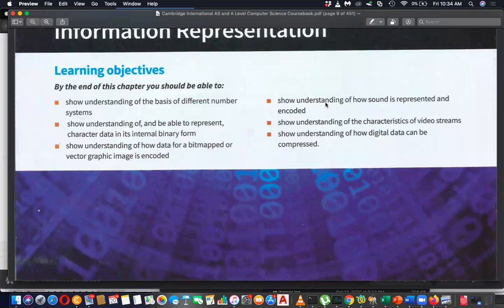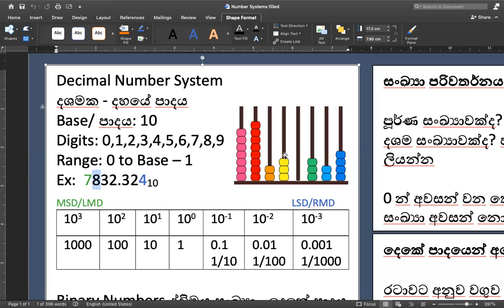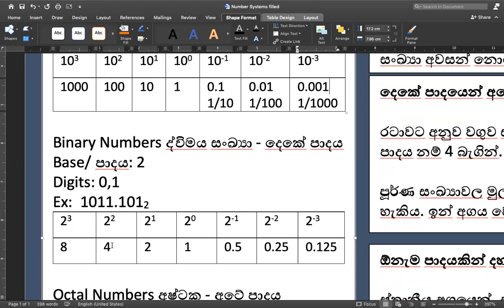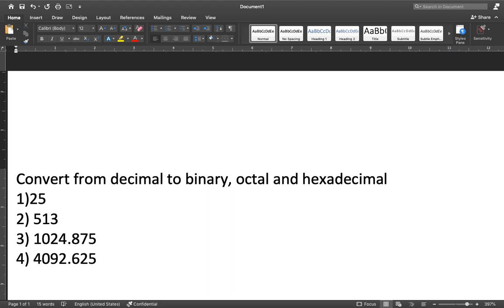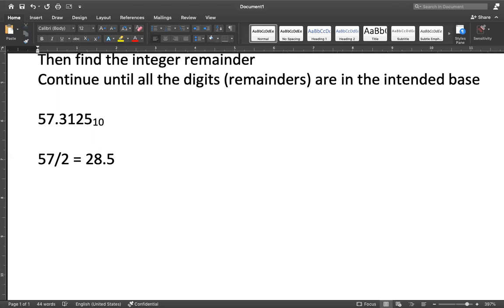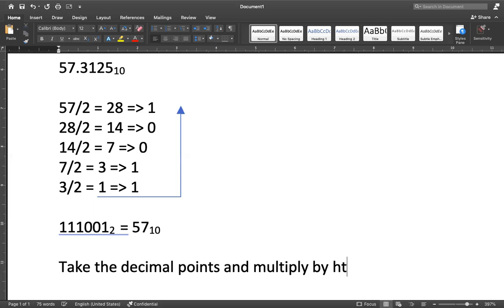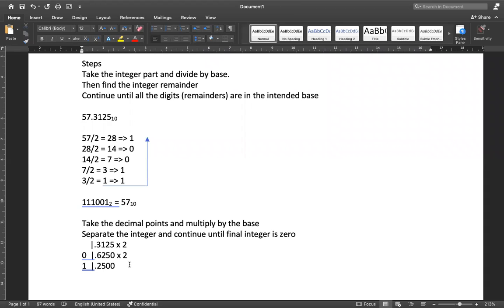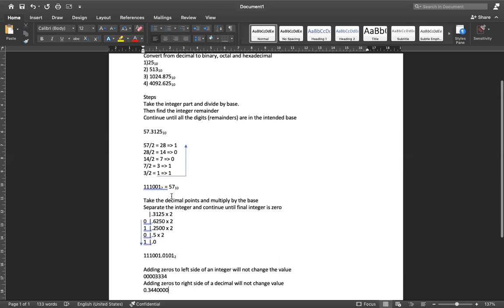Cambridge AS and AL ICT Number Systems and Data Representation 1